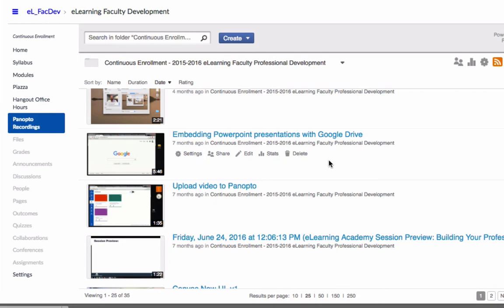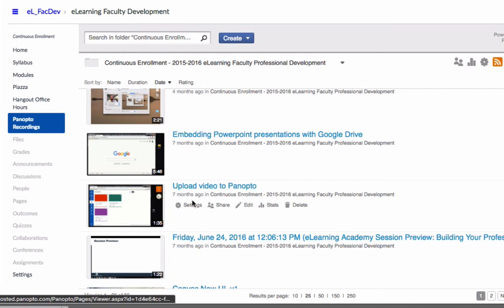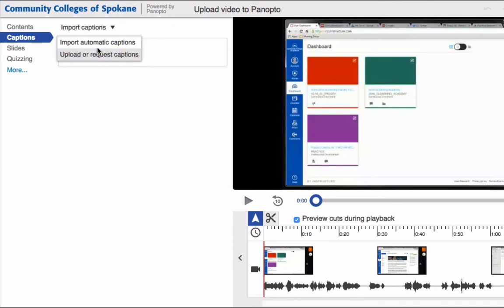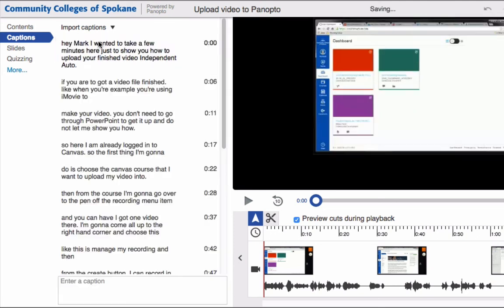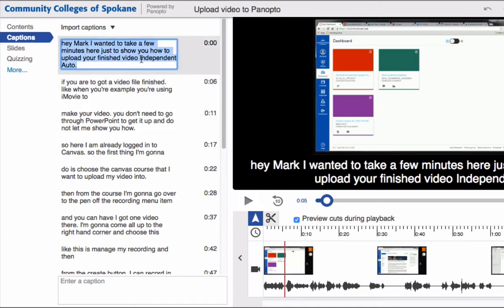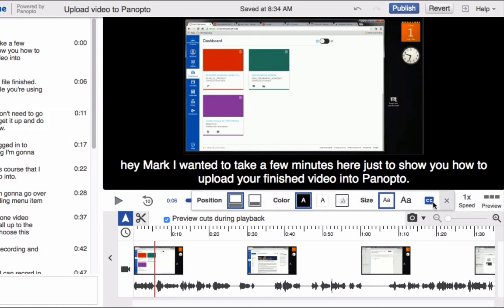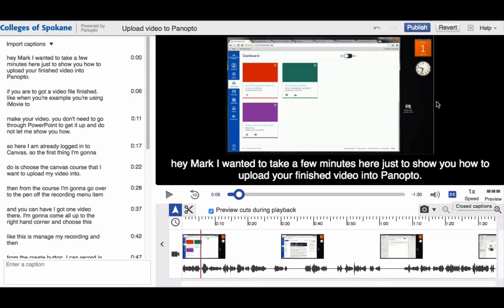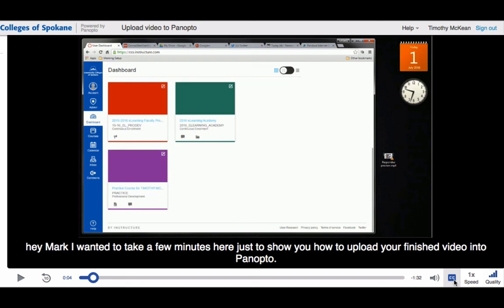Adding Auto - Captions in Panopto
This video from the instructional designers at the Community Colleges of Spokane looks at the process for enabling the new auto-captioning feature in the Panopto video platform.